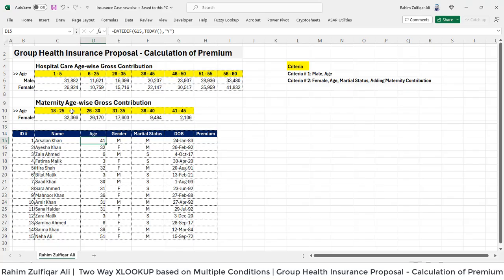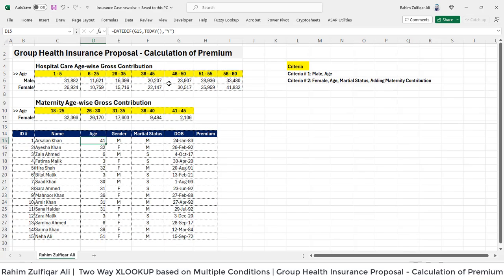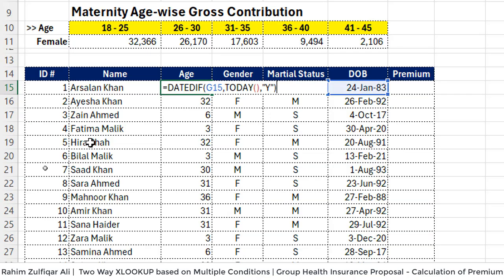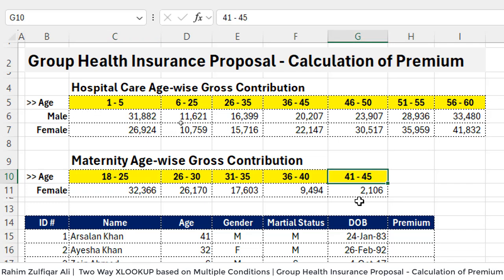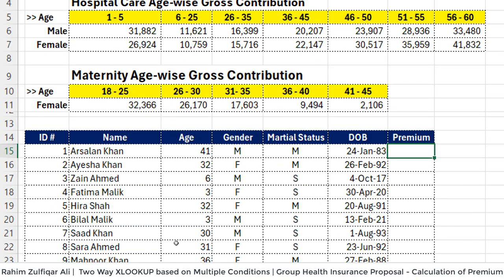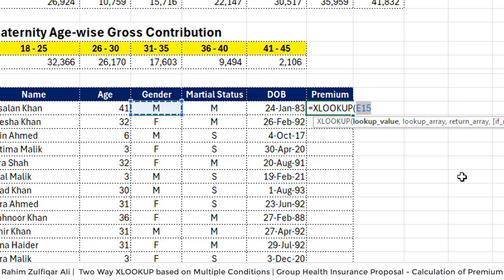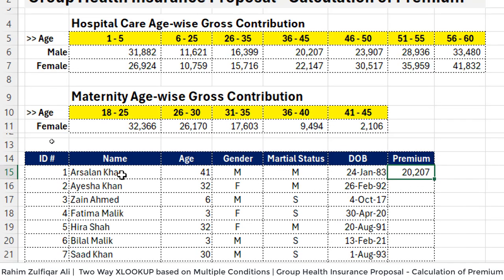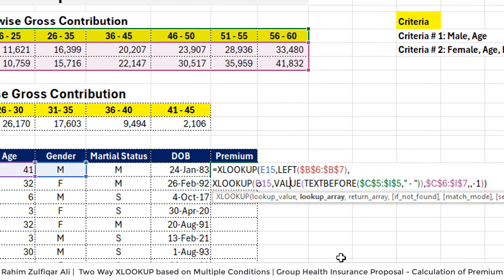Two Way XLOOKUP with Multiple Conditions Excel 365 | HR Example | Calculation of Insurance Premium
Excel spreadsheets
Excel automation
Excel macros
Excel templates
Excel dashboards
Excel VBA
Excel shortcuts
Excel add-ins
Excel online
Excel training
Excel certification